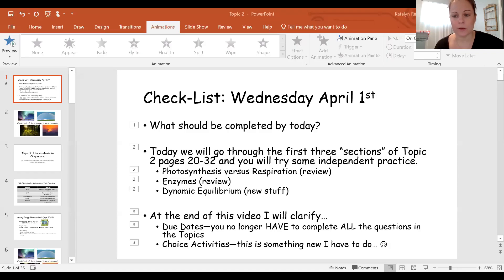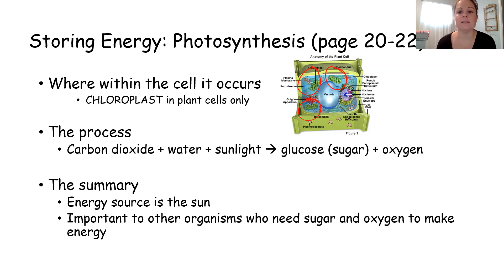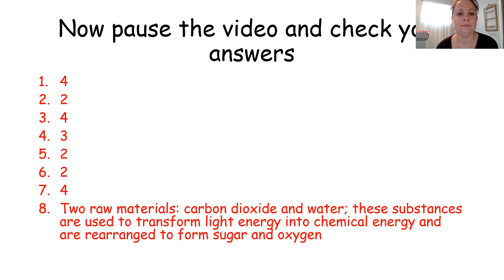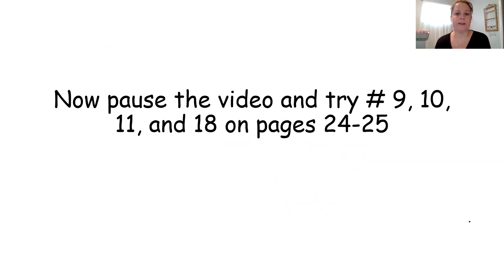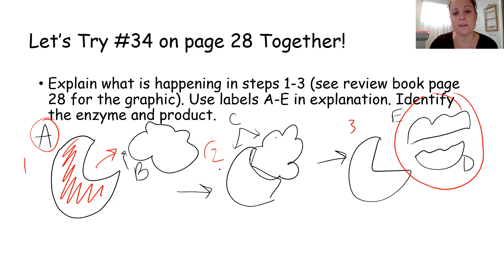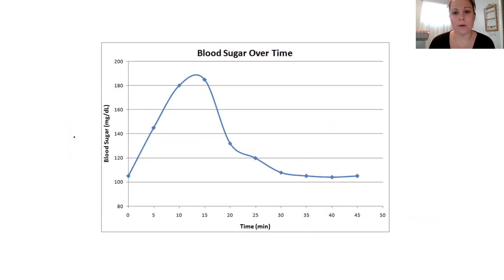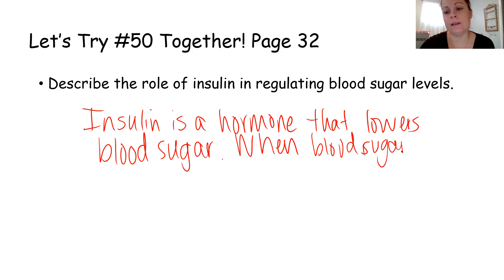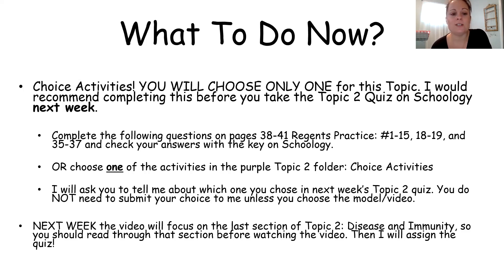Topic 2 Week 1 Living Environment (Relation PHS)